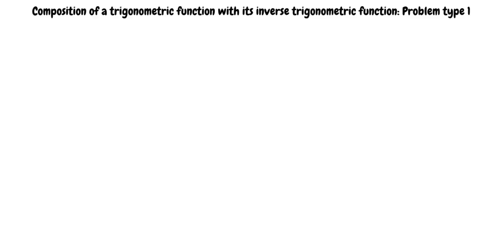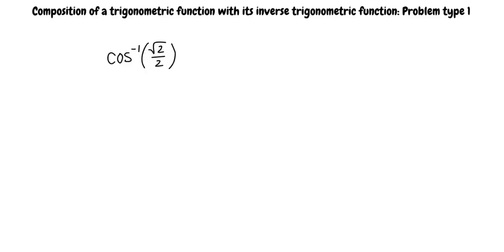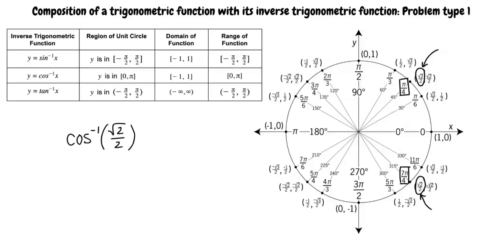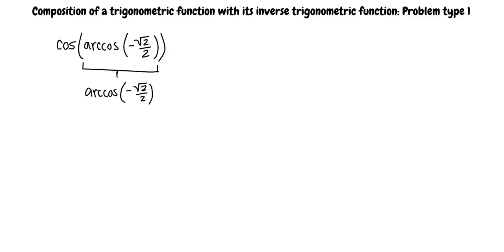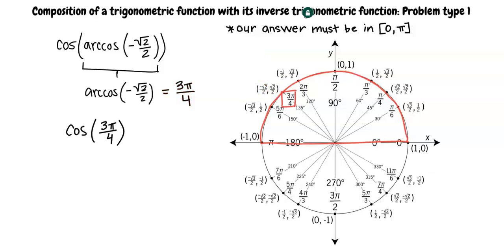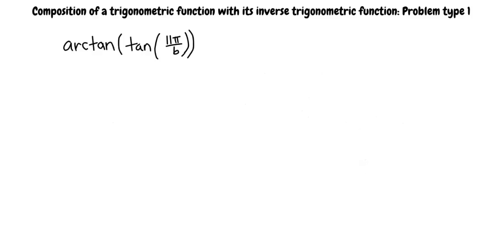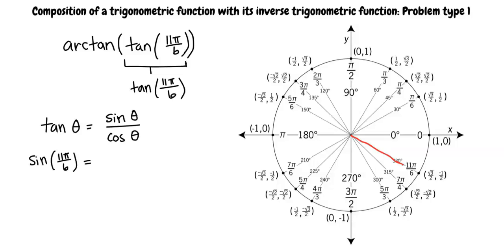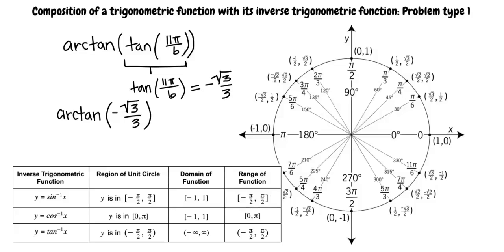Composition of a trigonometric function with its inverse trigonometric function: Problem type 1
This is a video of Composition of a trigonometric function with its inverse trigonometric function: Problem type 1 for Arizona State University.

Join us!